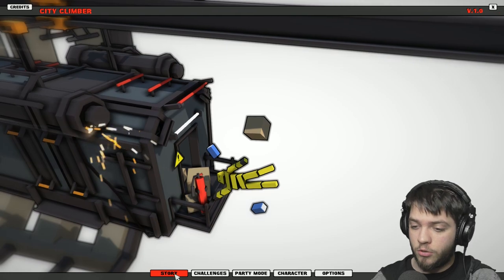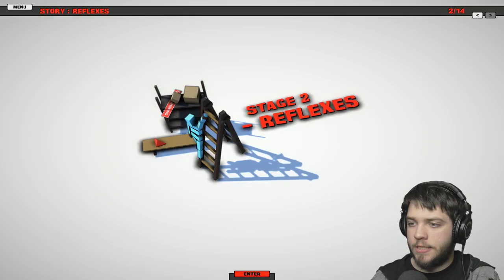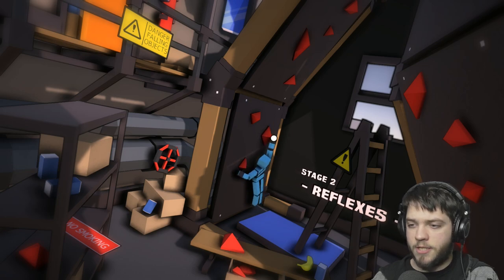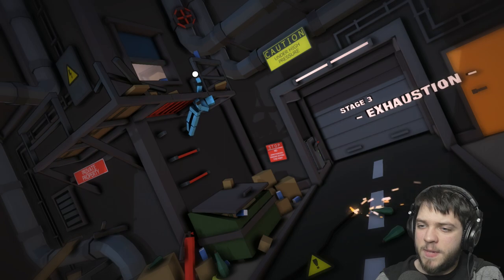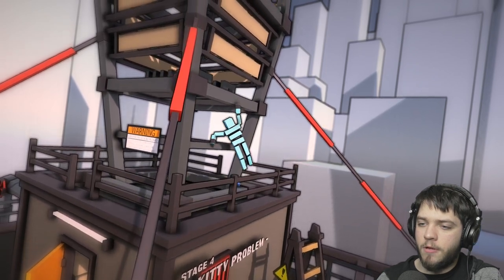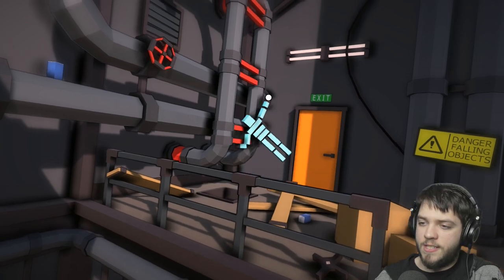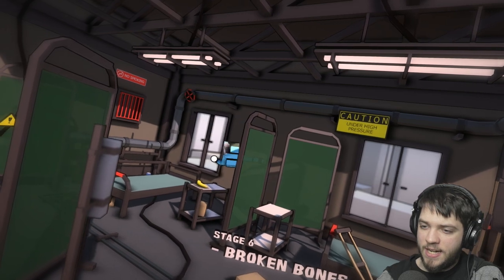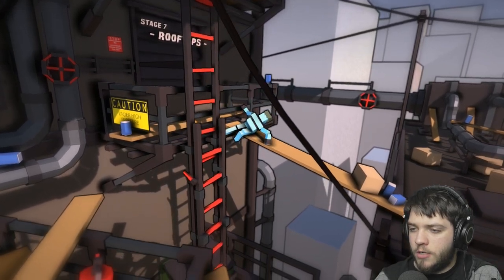City Climber - INFURIATING CLIMB OF PAIN - City Climber Gameplay - Story Mode #1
Welcome to City Climber, a physics based game with infuriating controls and pain where we must climb on things.

City Climber Game Overview:
City Climber is a silly physics-based game about climbing and finding your way through various environments. Progress through the story or enjoy funny challenges filled with falling and destruction.
Story
Find your way through 14 levels filled with various obstacles.
Unlock new customizations for your character.
Compare your level times with friends and other players through integrated Steam Leaderboards!
Local Co-Op - Two players
Play through the story with a friend and test your coordination.
Control a cubical robo-climber with differently colored arms.
Each player has control of only one arm!

Challenges
Each challenge mode contains 10 levels to play through:
Step by Step - Use your environment to successfuly roll down the stairs.
Leap of Faith - Jump from a crane and hit the target area below.
Crazy Carts - Grab onto a vehicle propelled by fire extinguishers and make it to the finish zone.